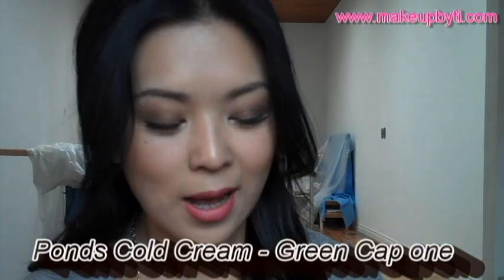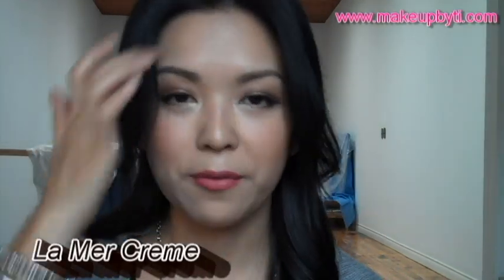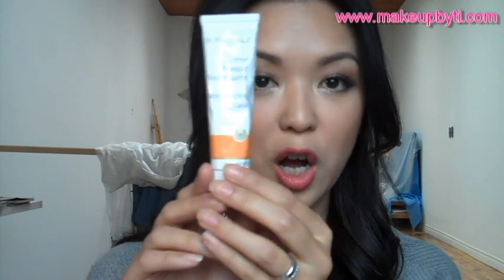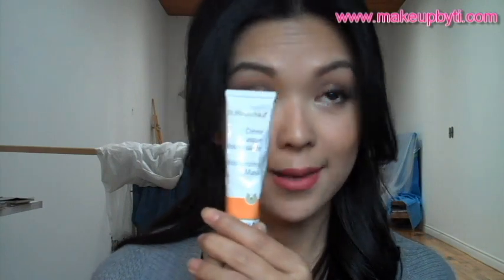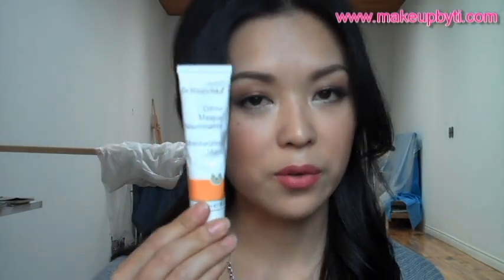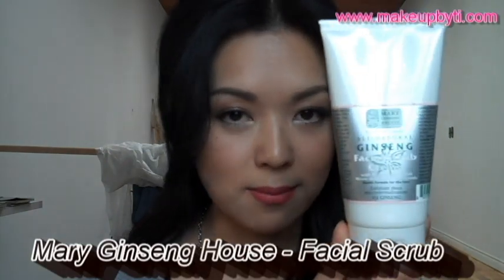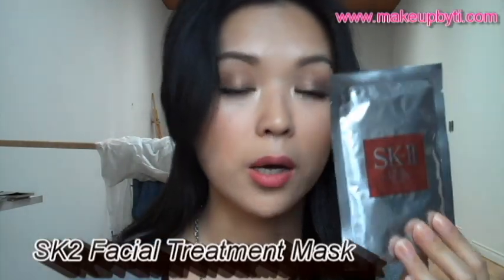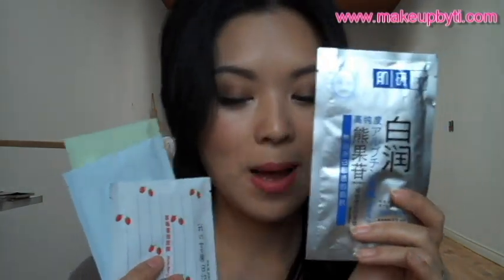Skin Care Part 2b NIGHT - More Higher End Skincare Products makeupbyti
Part 2 focus more on the Higher End Skincare products that I've added to my skincare routine recently.

makeupbyti